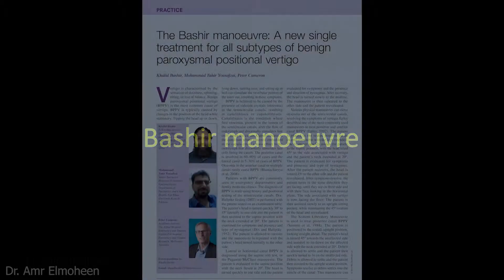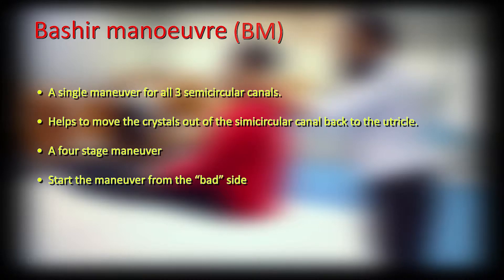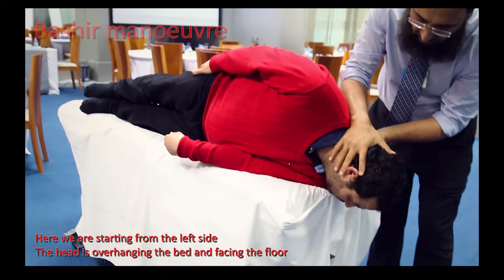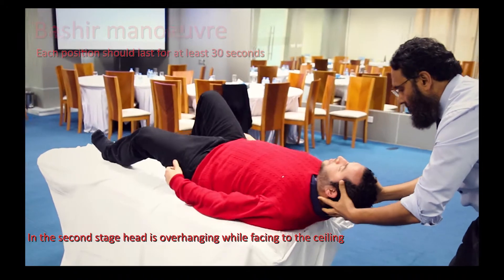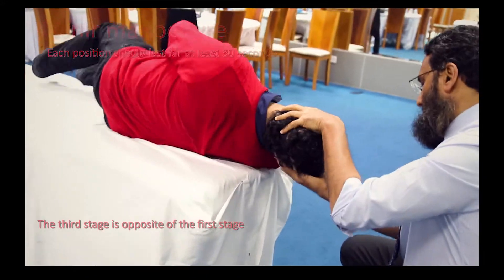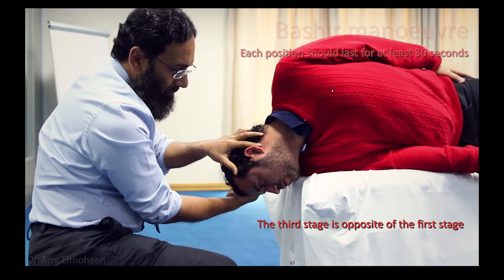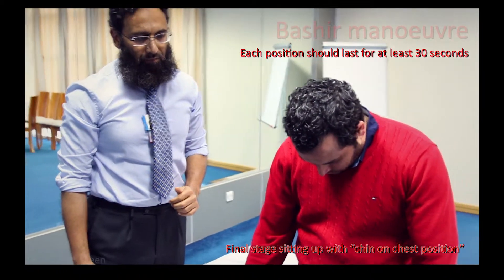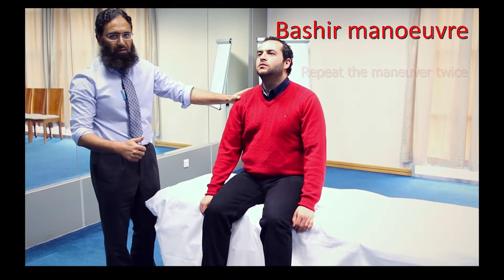Bashir Manoeuvre for Benign Paroxysmal Positional Vertigo (BPPV)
The Bashir manoeuvre: A new single treatment for all subtypes of benign paroxysmal positional vertigo (BPPV).